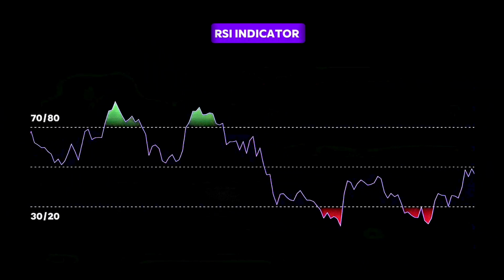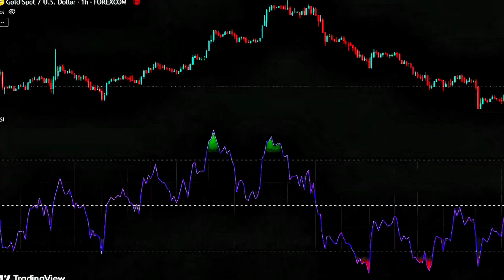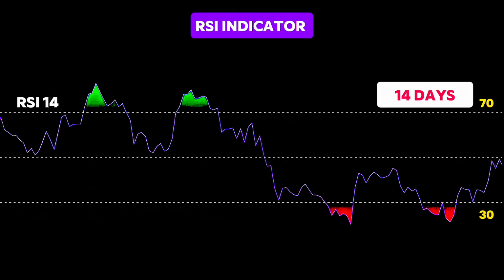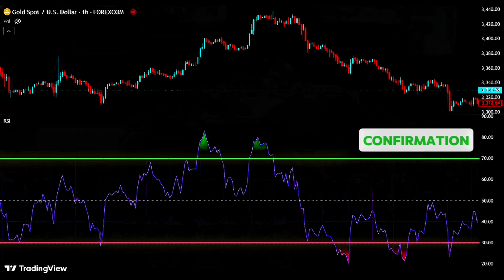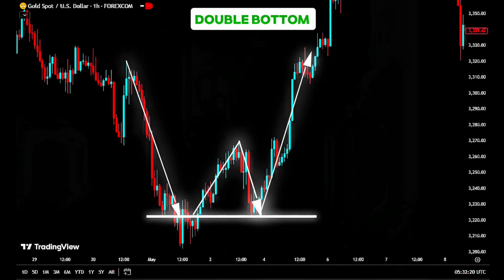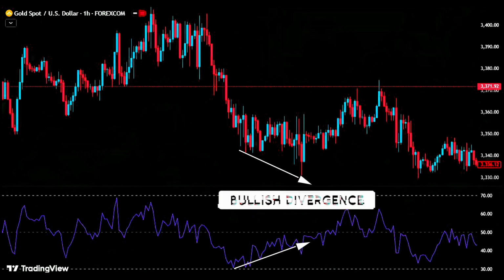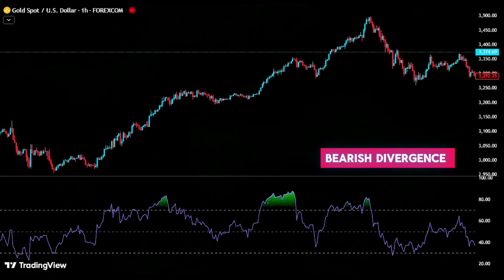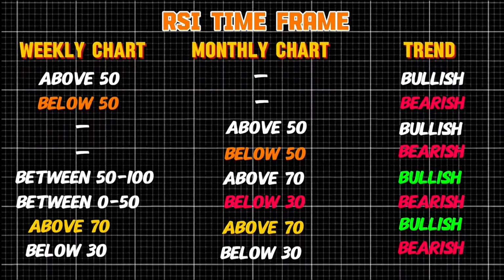How to Master RSI 📈 | Basics to Advanced | Complete RSI Guide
How to Master RSI 📈 | Basics to Advanced | Complete RSI Guide |How to Trade Double Top & Bottom Patterns

Unlock the real power of RSI! In this video, I’ll show you how to combine the RSI indicator with Double Top and Double Bottom chart patterns for smarter trading decisions. Whether you’re a beginner or intermediate trader, this strategy will help you identify strong reversal points and improve your market analysis.

📌 What you’ll learn in this video:

RSI basics and how it works

How to identify Double Top and Bottom patterns

Using RSI + price action together

Pro tips for avoiding beginner mistakes

If you want to trade like a pro, watch till the end! 🚀

00:00 Intro
01:35 What is RSI
02:52 How RSI Works
05:40 Mistake
07:40 Double Top Bottom Pattern in RSI
10:04 RSI Divergence Explain
12:21 Best Time Frames

**YOUR QUERIES**

RSI trading strategy for beginners

How to trade double top and bottom patterns

RSI price action trading

RSI indicator tutorial forex & stocks

RSI strategy 2025

Double top pattern trading strategy

Double bottom pattern explained

RSI technical analysis USA

RSI day trading strategy

rsi trading strategy for long term